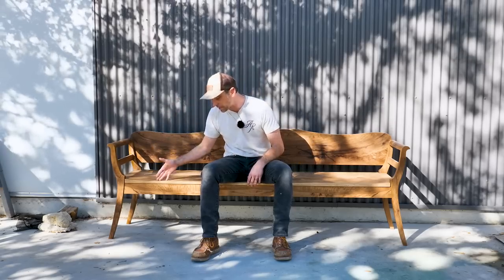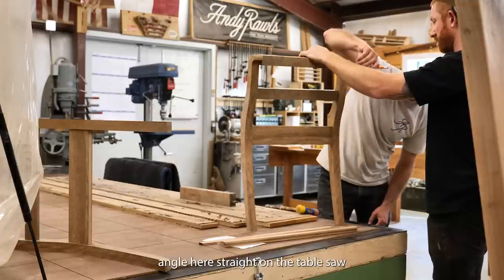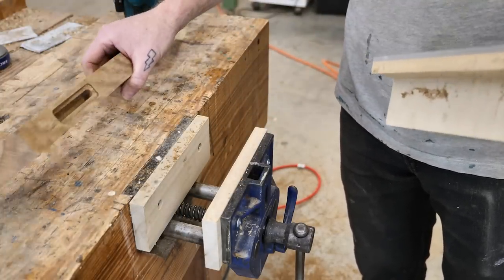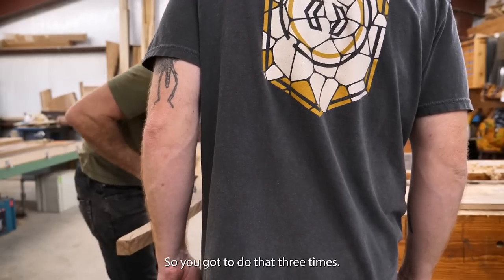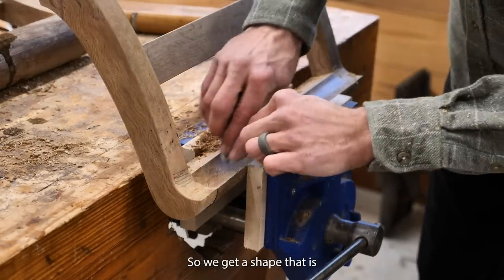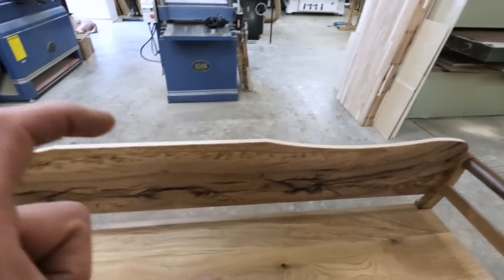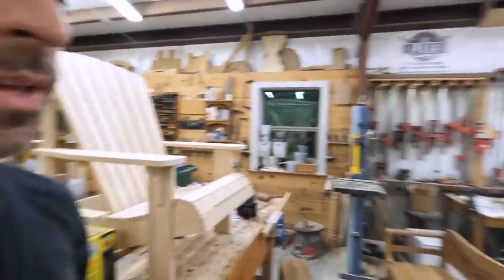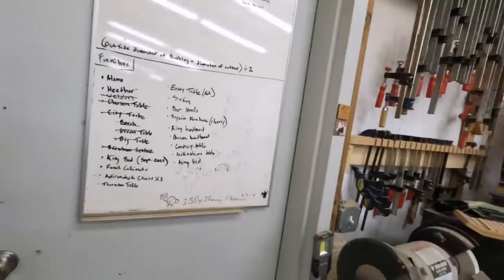Handcrafted Bench Made From Texas Live Oak // Heirloom Furntiure